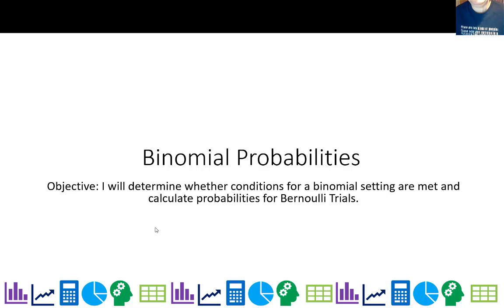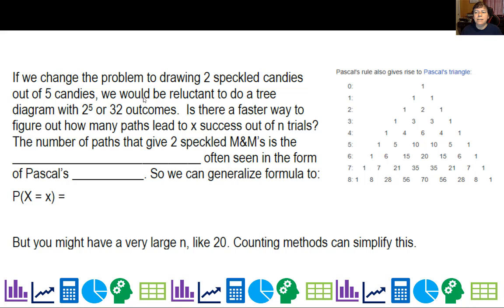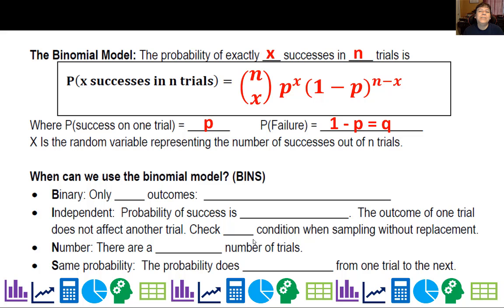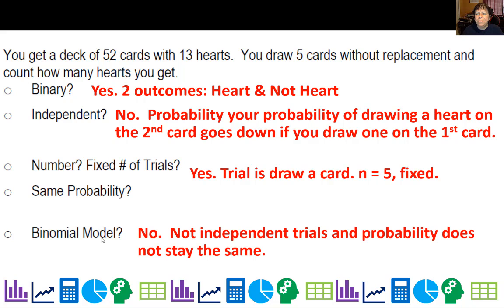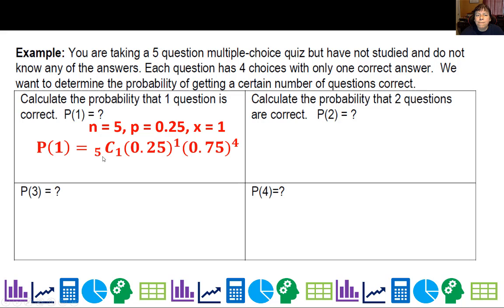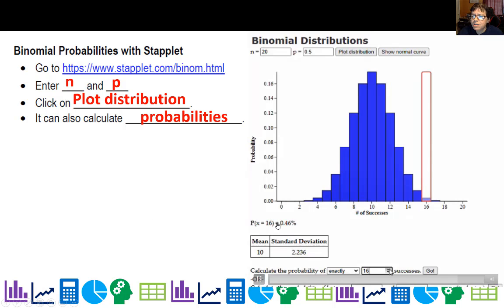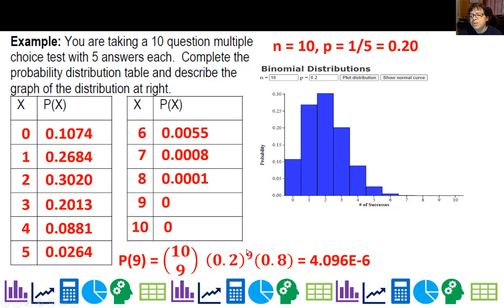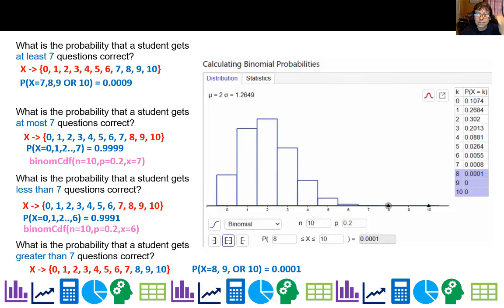Binomial Distributions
How to determine if a binomial model is appropriate and how to use it to calculate probabilities for Bernoulli Trials.